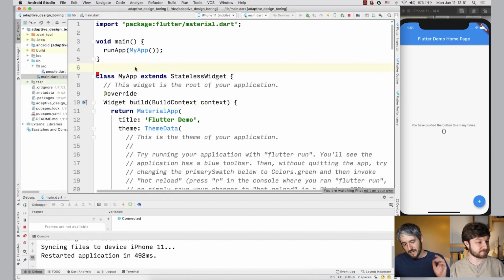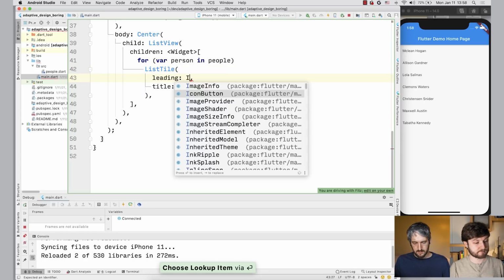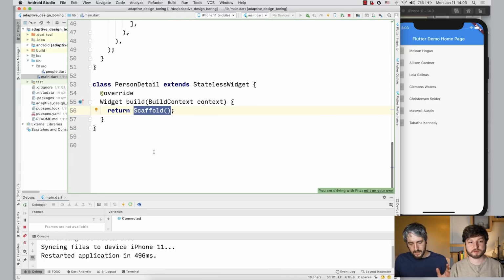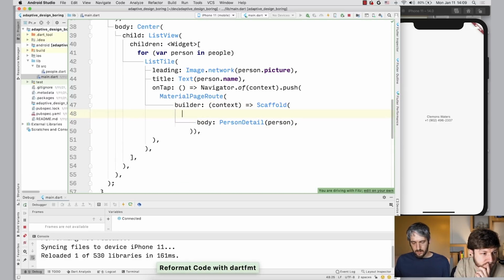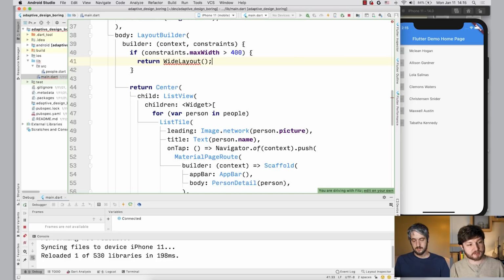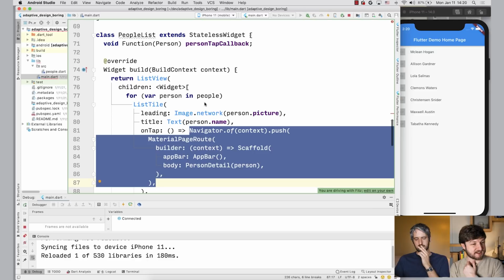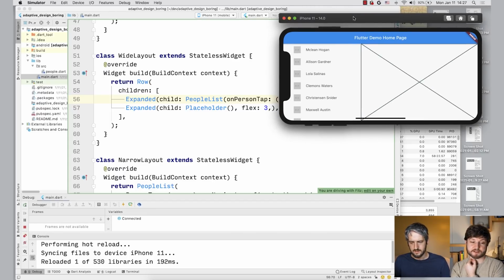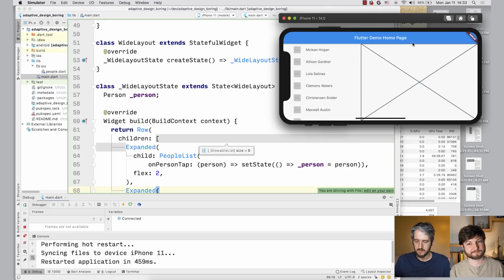Adaptive Layouts (The Boring Flutter Development Show, Ep. 45)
Filip and Fitz discuss adaptive design and walk through the process of creating an adaptive app for various browsers and devices. Learn how to design your app for screens big, small, and everywhere in between.

0:00 - Introductions, Adaptive Layout, and generated JSON
5:30 - Starting the app
11:05 - Creating the detail view
18:22 - Begin discussion of how to handle different Layouts
22:30 - Adding in LayoutBuilder
24:30 - Adding max width break points
35:50 - Building the Wide Layout
42:50 - Wrap up